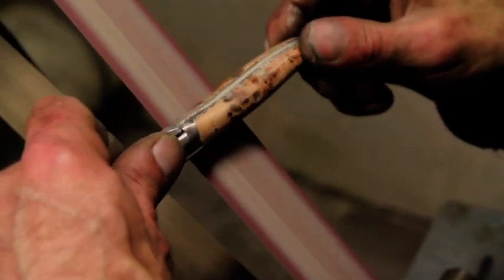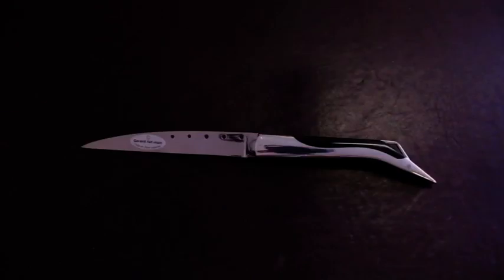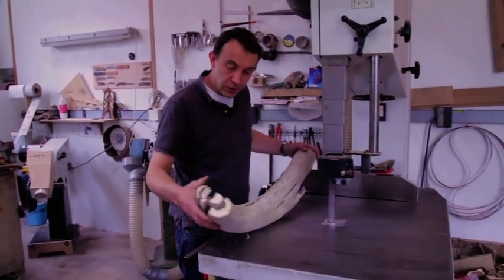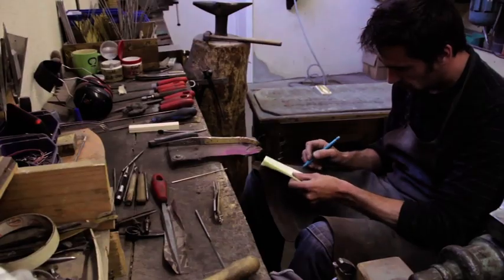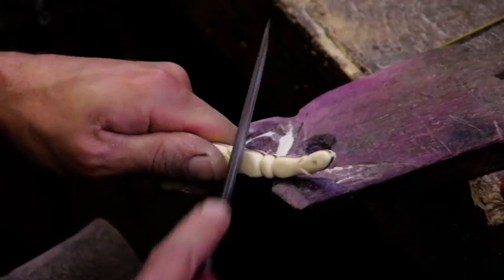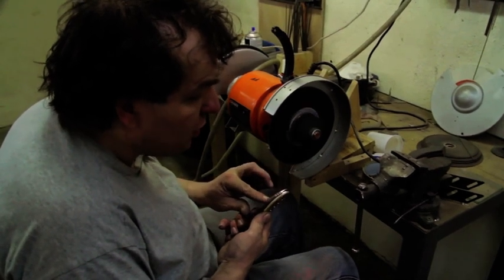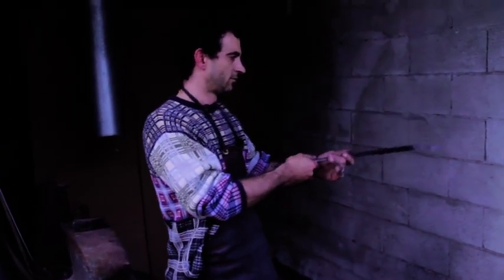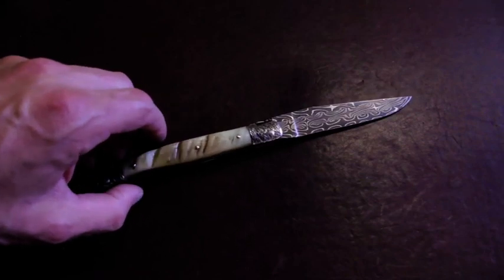Laguiole en Aubrac: artisanal cutlery workshop and forge in the historic area of Laguiole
The Laguiole en Aubrac hand-crafted cutlery is one of the players in the restoration of the cutlery tradition - which had died over time - in the Aubrac plateau of the Aveyron department. The revival of local manufacturing while remaining faithful to its traditional practices was the common thread that led the company to create a forge and its workshops in the historic area of Laguiole. By combining know-how and creativity, Laguiole en Aubrac has become a brand that holds high the colours of French pocket knives and cutlery internationally.